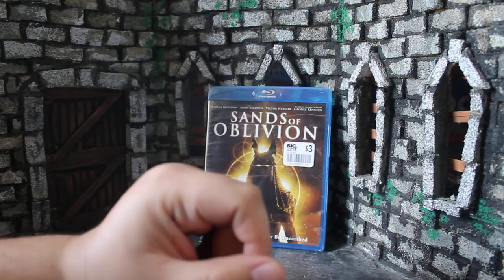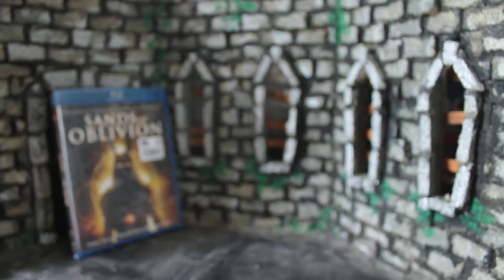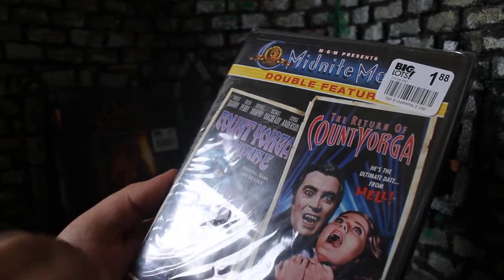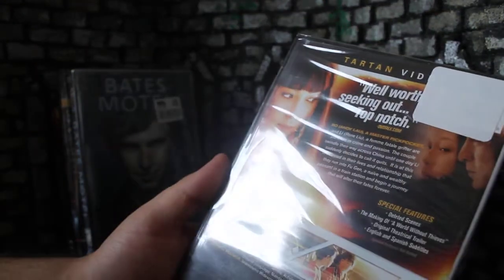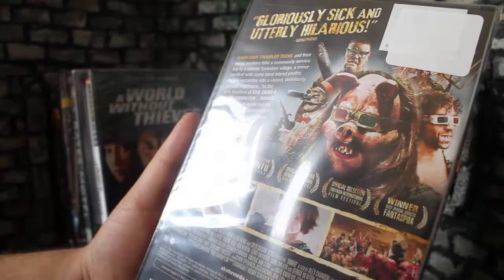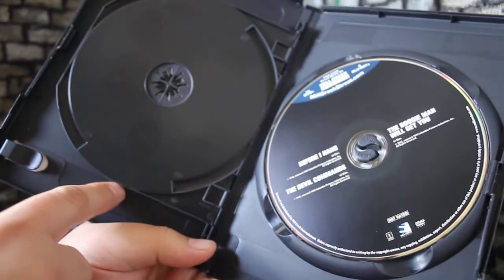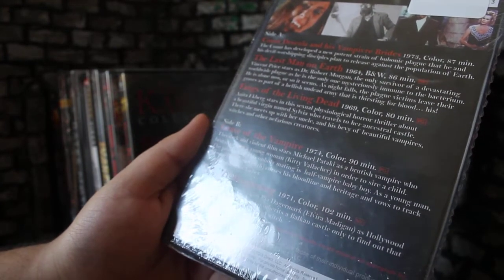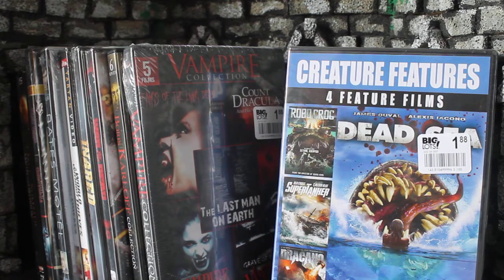Zach's Big Lots Blu-Ray/DVD Haul vol. 2: Count Yorga Vampire, Bates Motel and More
Today Zach from The Movie Castle takes a look at his newest Big Lots Blu-Ray and DVD haul.
These Include:
Sands of Oblivion
Dark Summer
Count Yorga Vampire/The Return of Count Yorga
Bates Motel Season 4
A World Without Thieves
War of the Dead
Inbred
Boris Karloff 6 Movie Collection
Vampire Collection 5 Movies
Creature Feature 4 Film Collection
Have you guys seen any of these movies? What did you think of them?